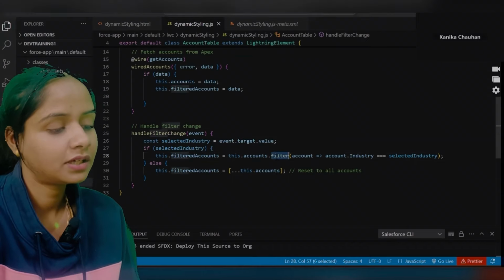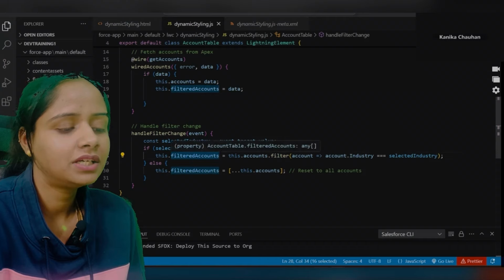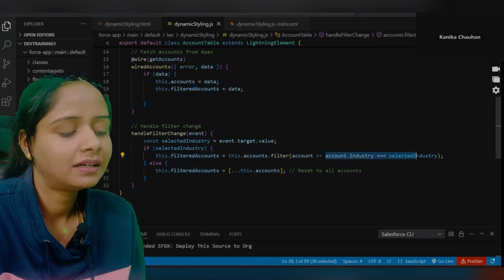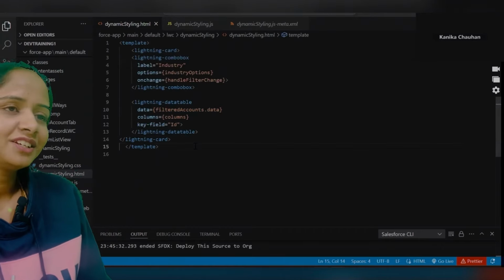Salesforce LWC Scenario Discussion with Kanika